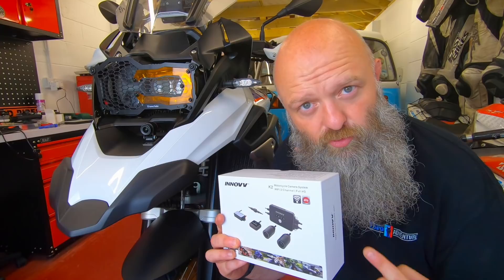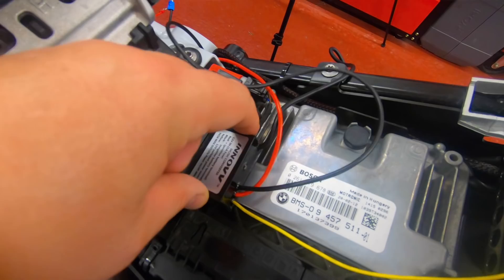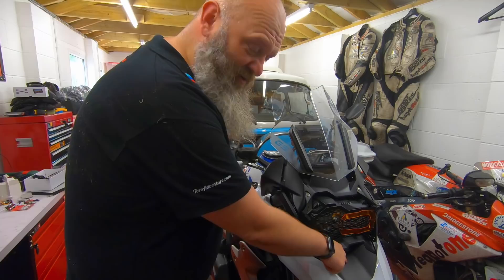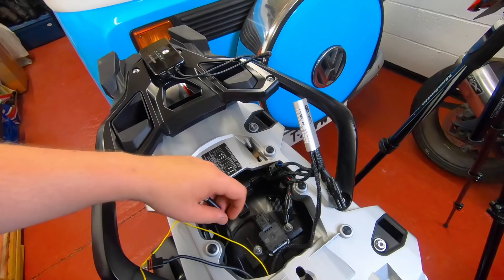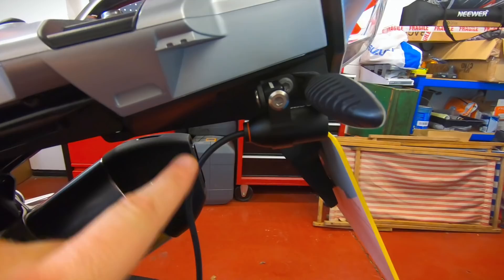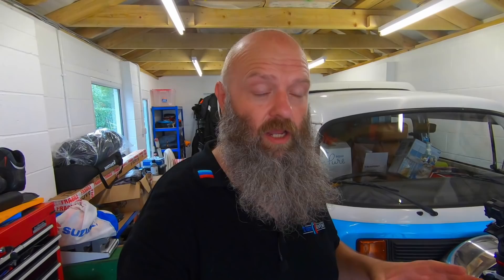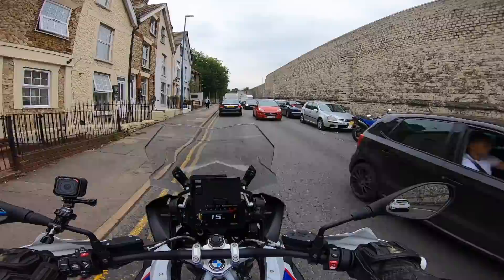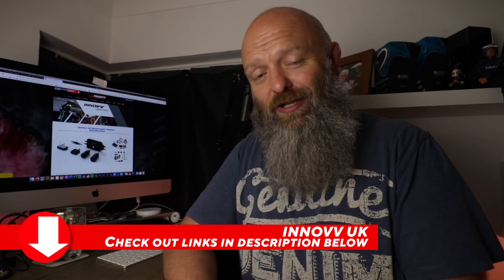INNOVV K2 Motorcycle Dash Cam - Easy Step by Step Install Guide via Hex eZcan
The Innovv K2 motorcycle dash cam is the leading dual motorcycle camera system with great 1080p, 120 degree field of view recording front and rear, to give you total security at all times. This vid takes you through the Innovv k2 installation on a BMW R1250GS, but the process is very similar on all bikes. This vid also incorporates the Hex eZcan Gen II to provide the switched live feed to the Innovv K2 motorcycle camera.

It's an easy step by step guide that absolutely anyone can follow. I also include some test footage from the maiden ride with the cameras so check them out at the end of the vid.

REMEMBER to submit your questions for the QnA sections of the vids via any of the social media with HASHTAG qnaTP1.